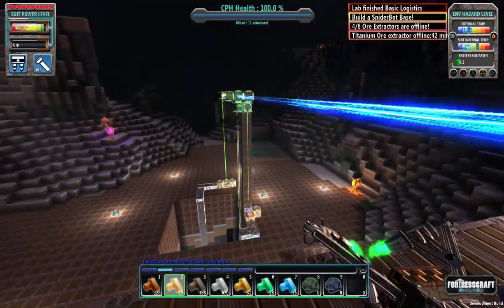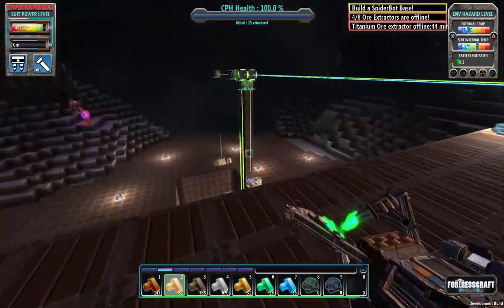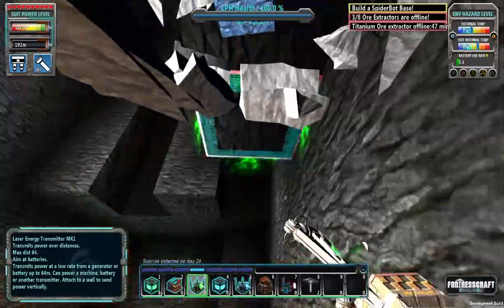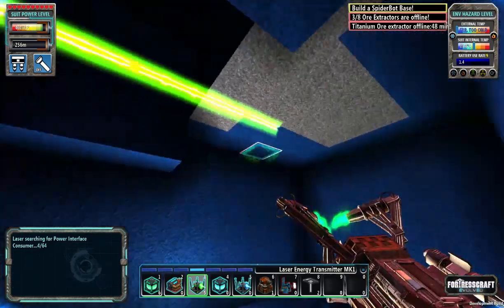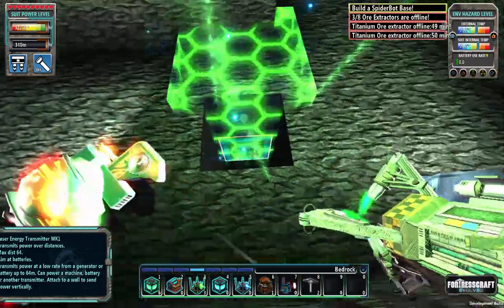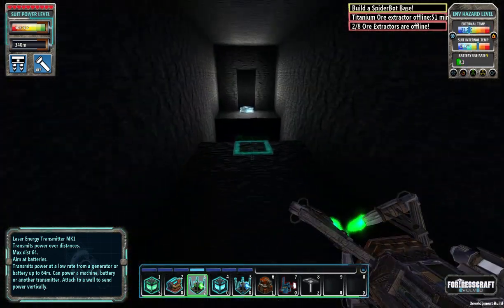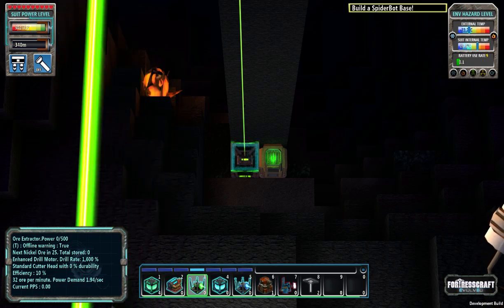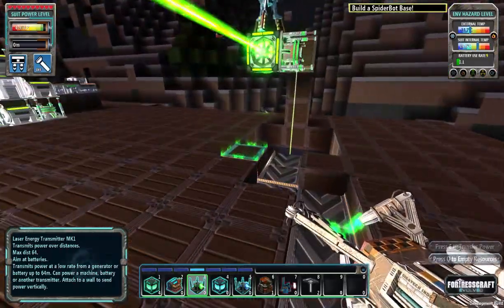FortressCraft Evolved : Frozen Factory - Ep 14 Powering T2